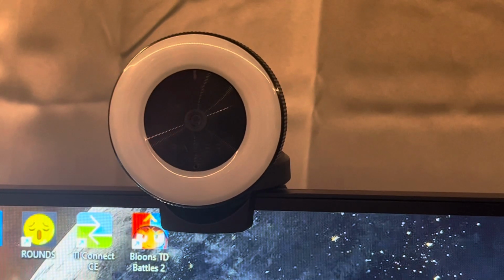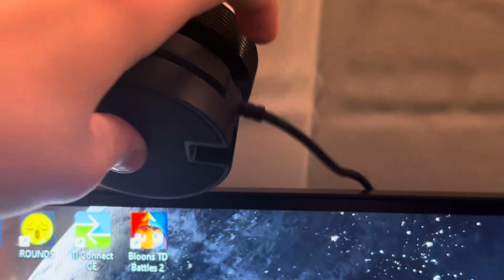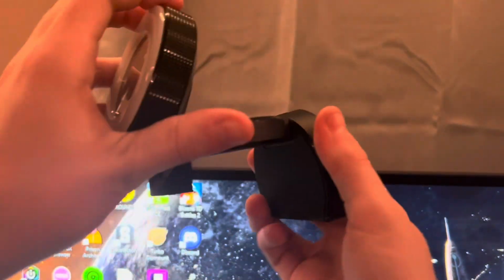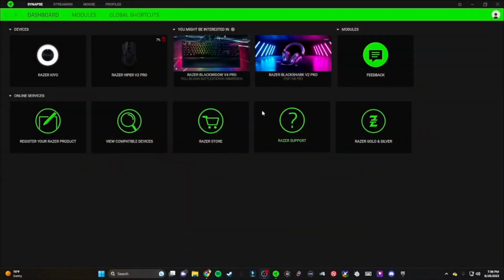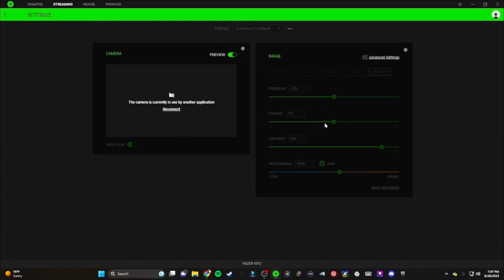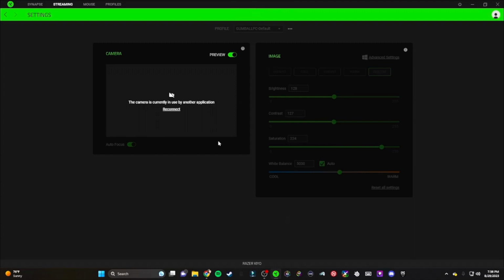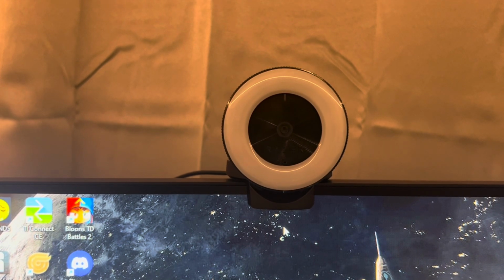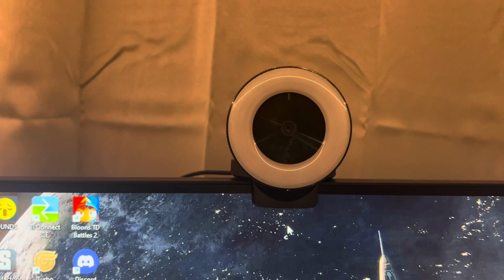RAZER KIYO REVIEW | BUDGET WEBCAMS ARE GOOD?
i reviewed the razer kiyo
like n sub pls